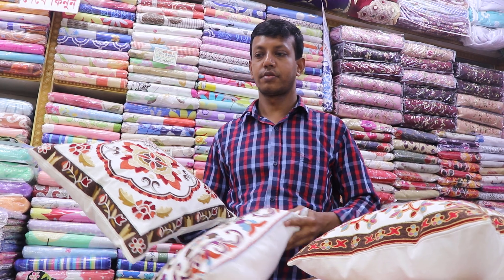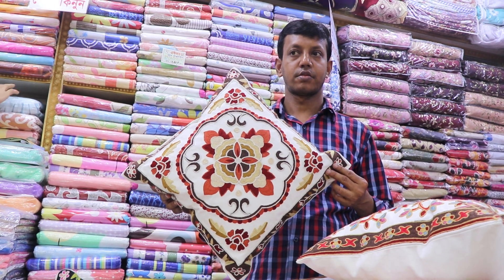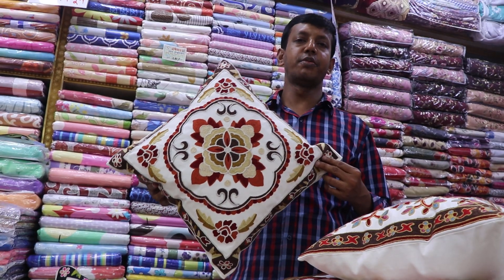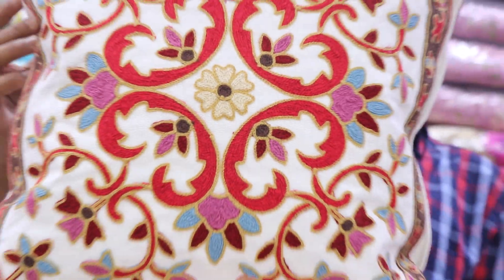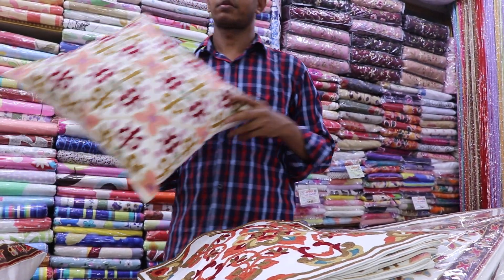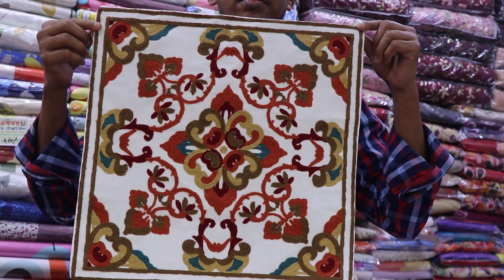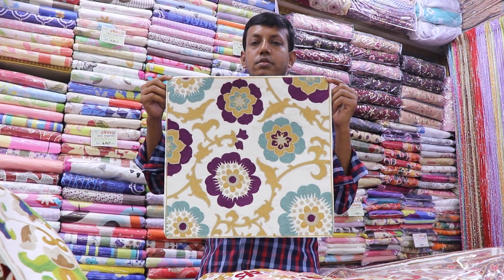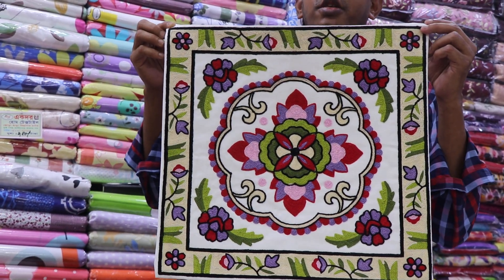কাশ্মীরি ম্যাজিক কুশন কভারের দাম /kasmiri kushon cover price(Family And Friends)